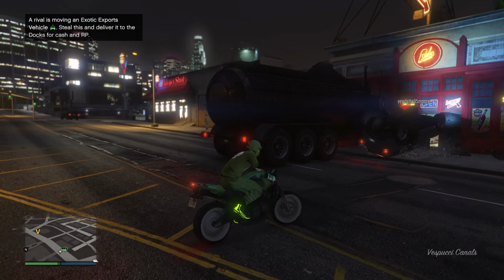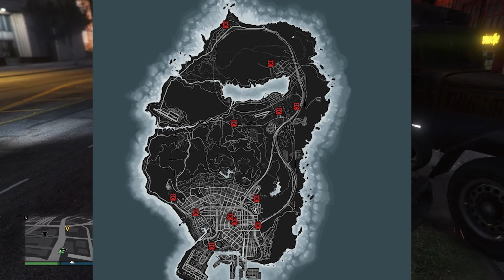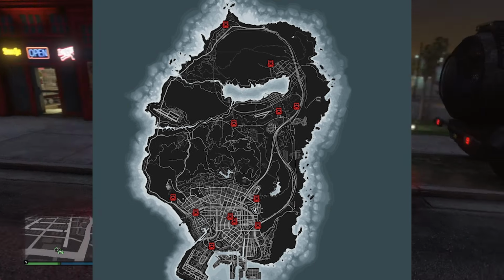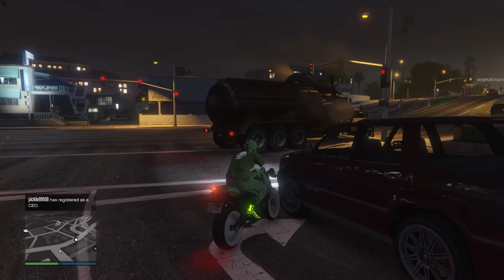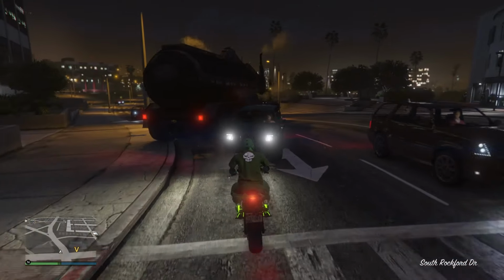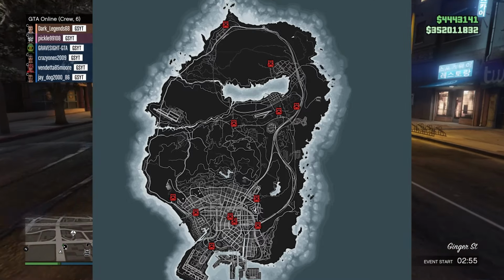How to Spawn the Cerberus Halloween Vehicle in GTA Online! | Locations & Requirements 🎃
In this video, I'll guide you step-by-step on how to spawn the rare Cerberus Halloween vehicle in GTA Online! Learn everything you need, including session time requirements, in-game spawn hours (9 PM to 5 AM), minimum player requirements, and the 12 possible spawn locations. We'll explore the Cerberus's unique Halloween theme, giving you all the tips to trigger this spooky vehicle and make the most of GTA Online's Halloween event. Make sure to share your own Cerberus encounters in the comments below!